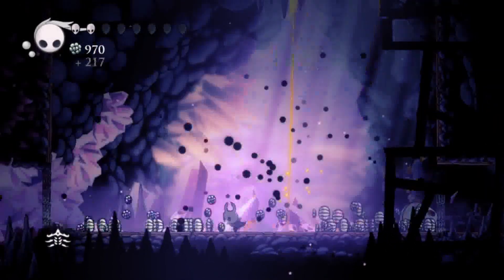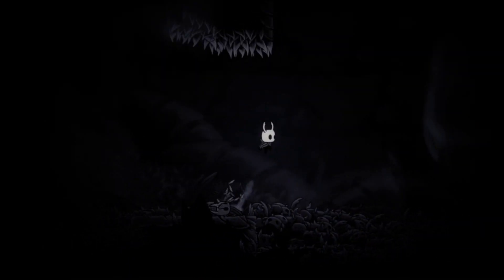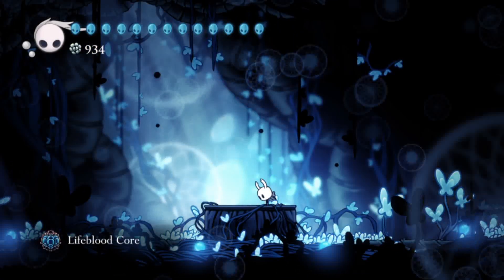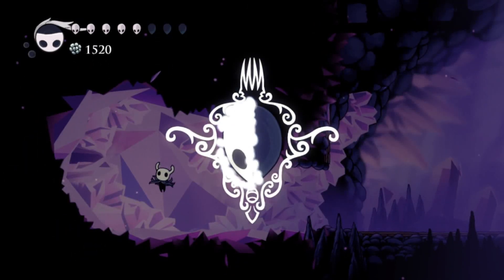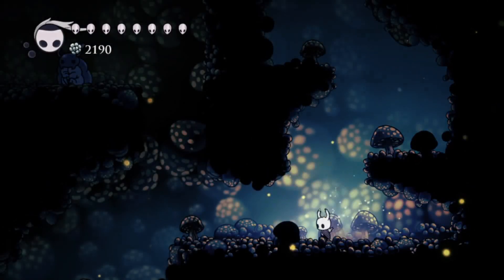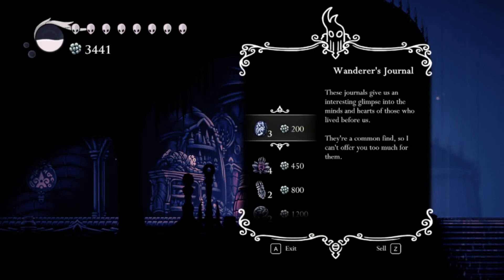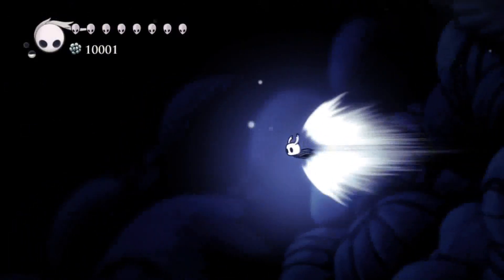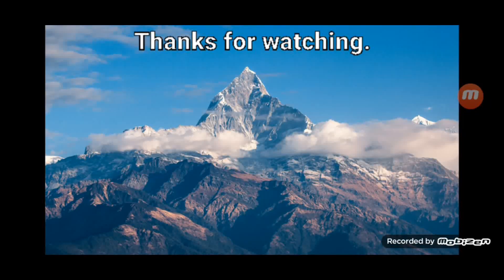Hollow Knight ep25 Filling Up the Collection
I played Hollow Knight again and this time, I got the Void Heart as well as other charms, mask shards, and vessel fragments I missed. I also fought a few minibosses and saved an NPC.